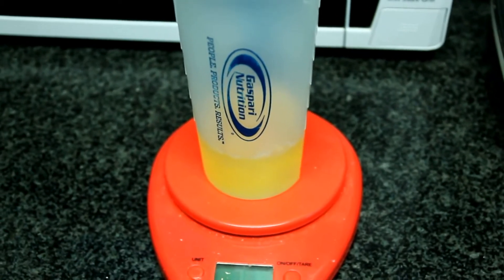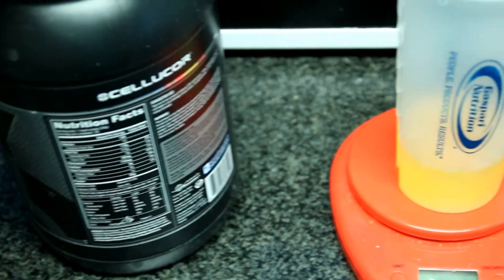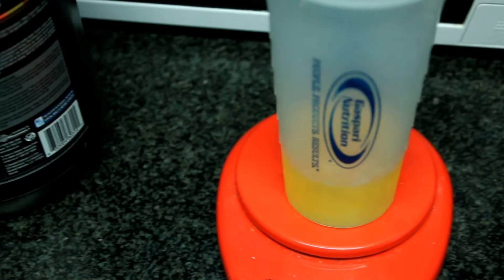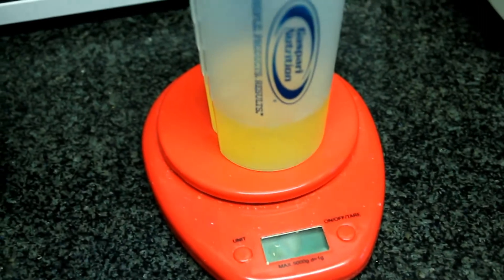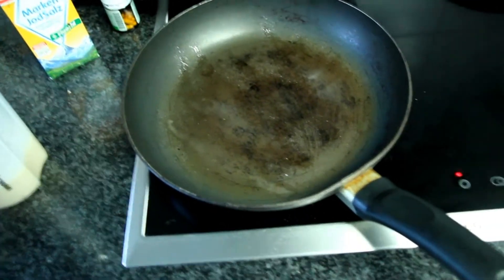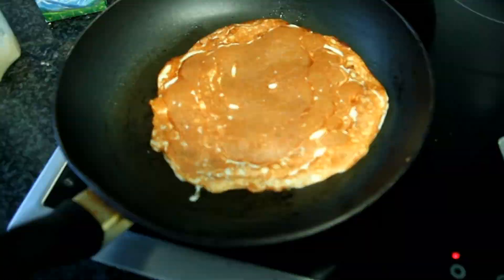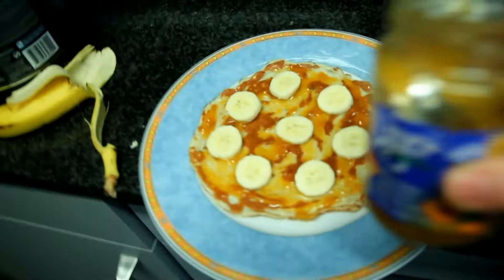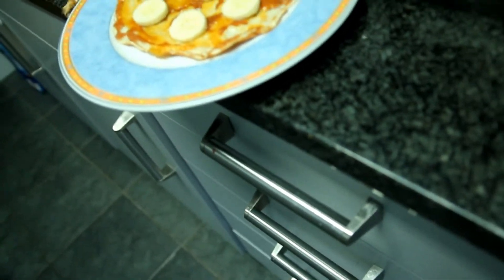Bodybuilding meal: Low Fat Low Carb high Protein CREPES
Macros for one crepe: 13p 1.8c 0.5f

Receipe makes 3 crepes.
Ingridients: 150 ml egg whites, 30 g Whey ( vanilla), 3 g baking powder,  vanilla extract, 1 tb stevia.